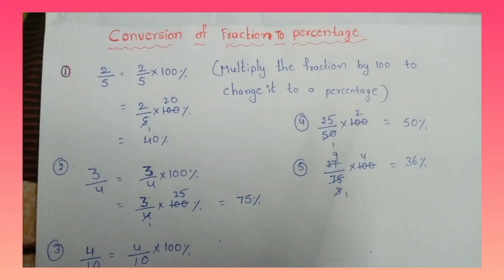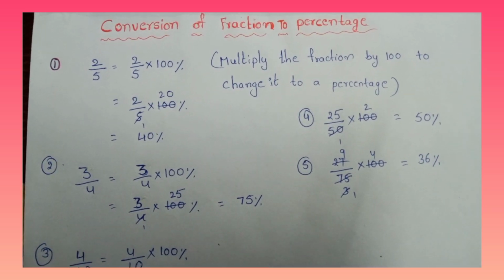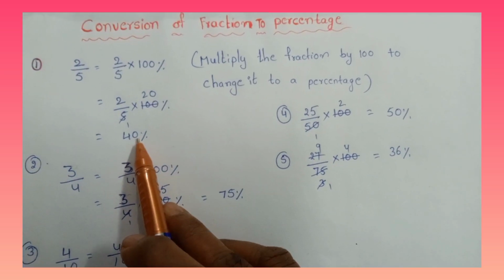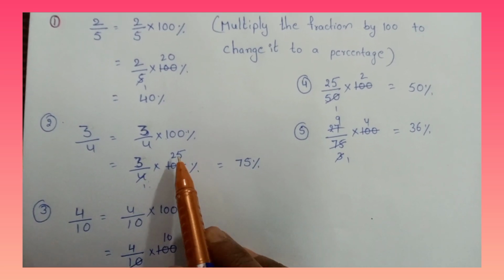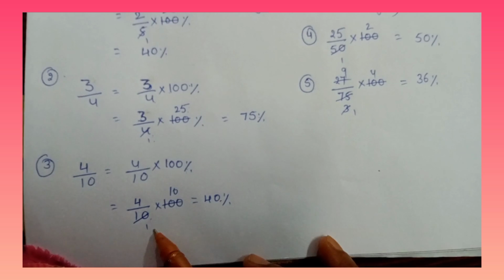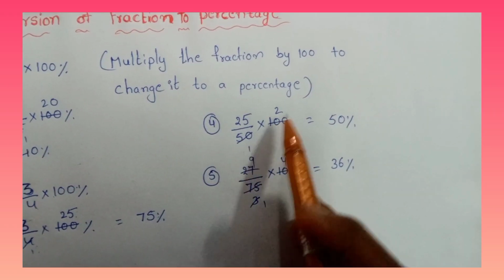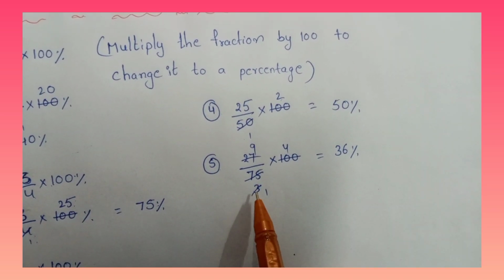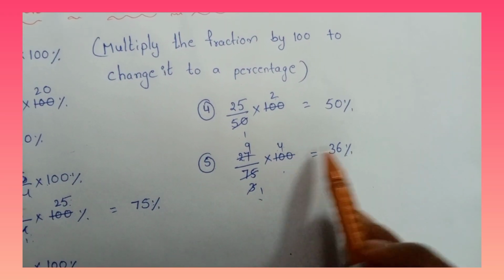Percentage chapter# Fraction convert into percentage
maths #  pesentage chapter # fraction convert to pesentage